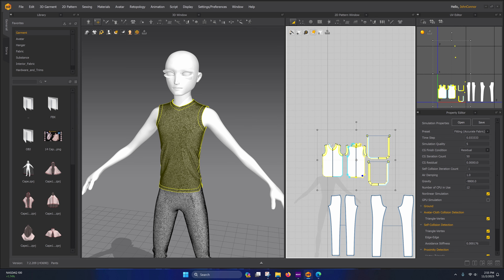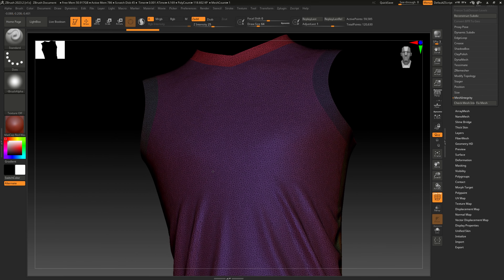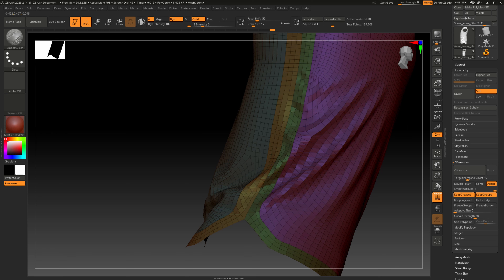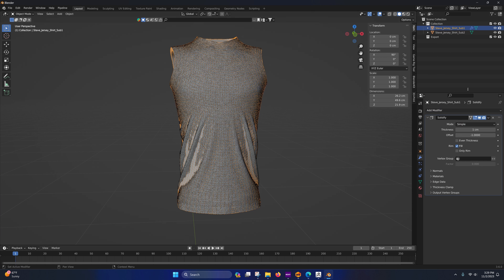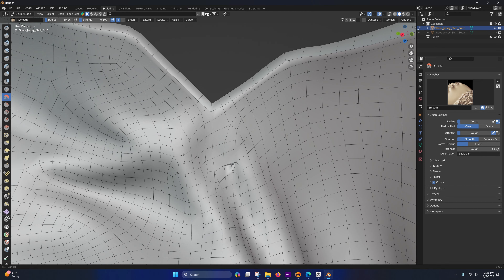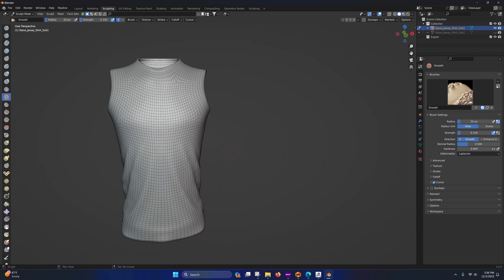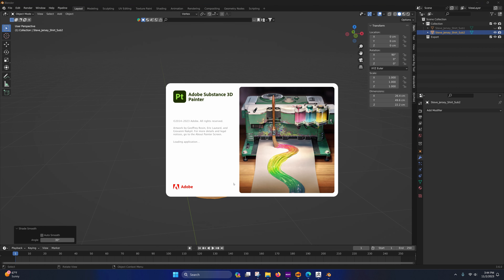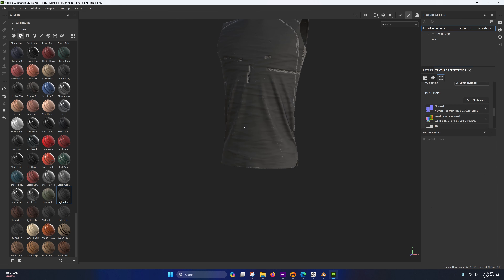My Marvelous Designer to Substance Painter Clothing Workflow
In this video I show you how to prep your MD Models for weight painting on characters, I also go over a few things to avoid along the way.

Just to touch on some things too avoid:

Non-Manifold = Pockets hanging off the side of a leg (3 Faces Connecting at a single point)

Zippers, Buttons, Stitching (Real Geometric Stitching) = Significantly increases the density, your better off creating buttons with a Height Offset on the Normal inside of Substance

Overlapping Geometry = Weight painting will be difficult, if you need overlapping geo, then it's probably best treated as a separate garment.

Painting details like stitching around Armpits - When the character reaches for things this will likely get stretched likes words written on an inflated balloon before it gets blown up. Extra Geometry in this region can help reduce this.

0:00 Intro
2:50 Exporting From MD
5:30 Importing To ZBrush
6:43 Prepping For Re-Topology
8:30 ZRemeshing
15:55 Exporting
16:58 Importing To Blender
19:57 Adding Rim Thickness
23:39 Extra Silhouette Smoothing
27:00 Seams and UVs
32:10 Unwrap
33:50 Exporting From Blender
35:30 Importing to Substance
36:20 Baking Highlevel Detail
39:30 Final Product